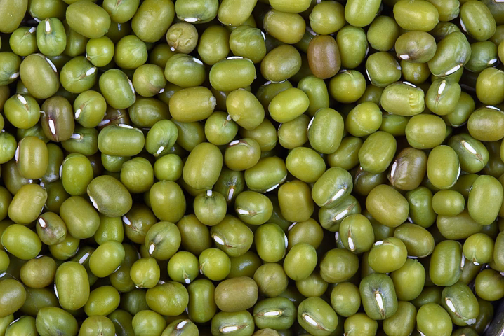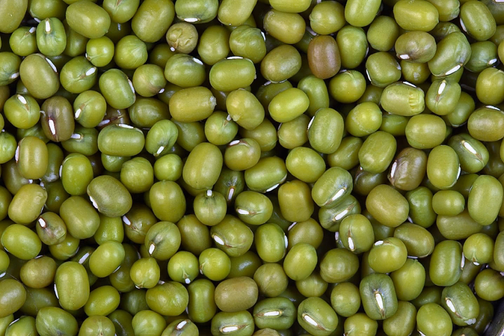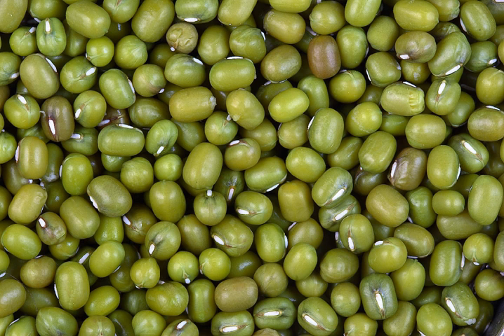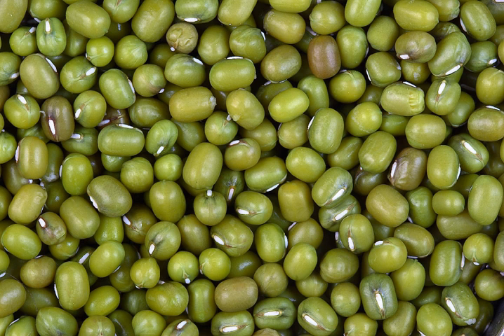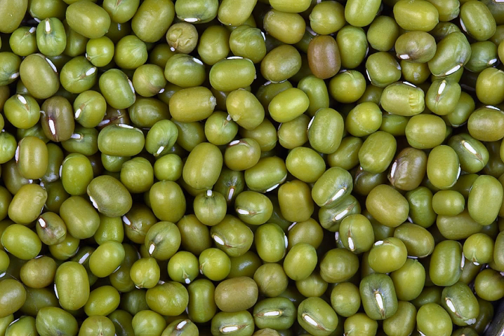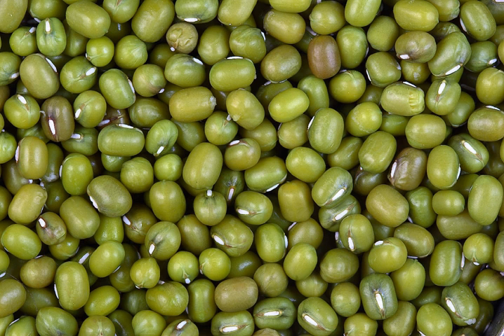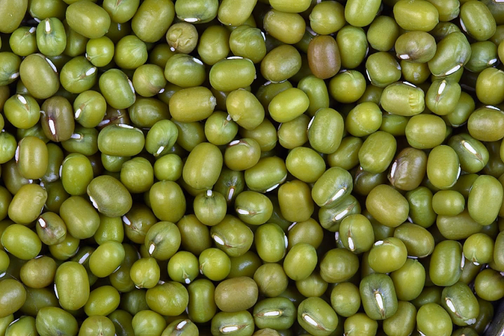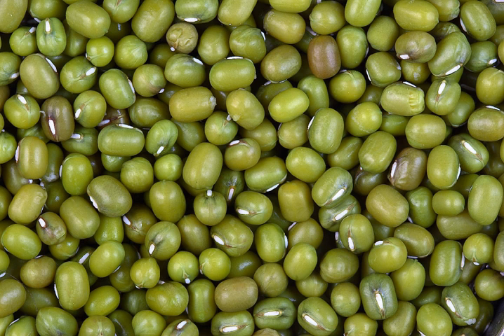Green gram | Wikipedia audio article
00:00:24 1 Description
00:00:52 2 Taxonomy
00:01:16 3 Uses
00:01:30 3.1 Whole beans and paste
00:01:58 3.1.1 Indian subcontinent
00:03:33 3.1.2 East Asia
00:04:42 3.1.3 Southeast Asia
00:05:45 3.1.4 Middle East
00:06:07 3.2 Bean sprouts
00:08:19 3.3 Starch
00:09:47 4 History of domestication and cultivation

- Socrates

SUMMARY
The mung bean (Vigna radiata), alternatively known as the green gram, maash, or moong Sanskrit मुद्ग / mudga,  is a plant species in the legume family. The mung bean is mainly cultivated in East Asia, Southeast Asia and Indian subcontinent. It is used as an ingredient in both savory and sweet dishes.